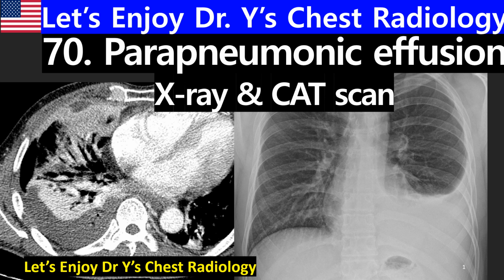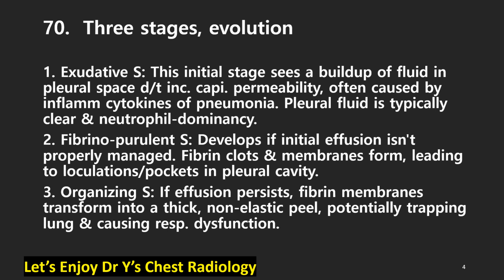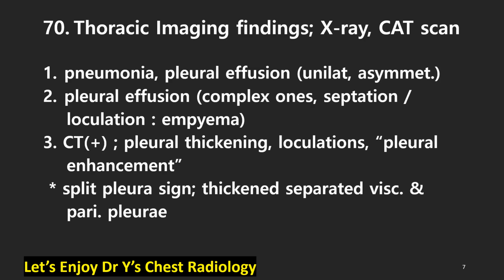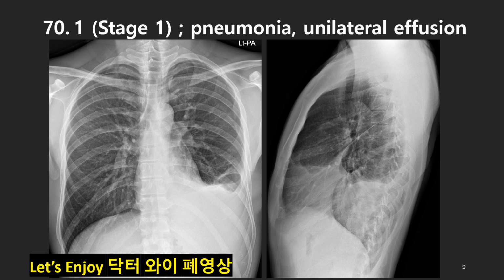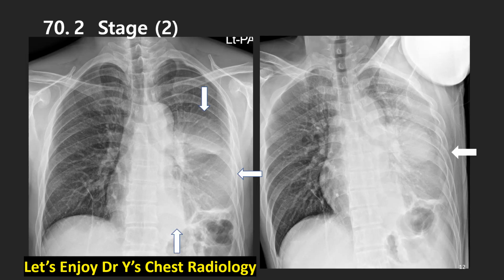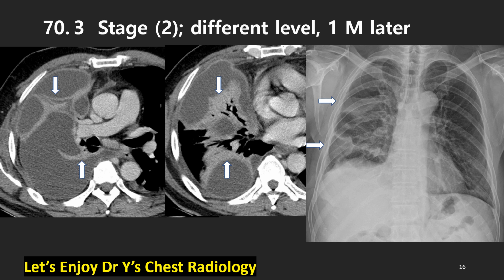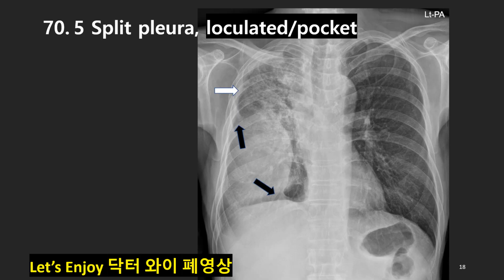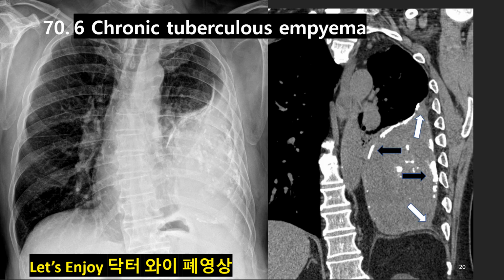70#pneumonia parapneumonic effusion empyema chest x ray CT scan#농흉 Dr Y's chest radiology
70#pneumonia parapneumonic effusion empyema chest x ray CT scan#농흉 Dr Y's chest radiology